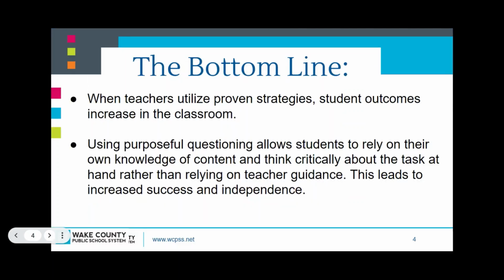Model Classroom Video: Neuse River Middle School, Evidence Based Instructional Strategies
Model Classroom Video: Neuse River Middle School, K. Sargent and R. Wildhaber, Evidence Based Instructional Strategies
This video highlights Ms. Sargent in an ICR Math 7 classroom using one of the 8 effective math teaching practices with students.